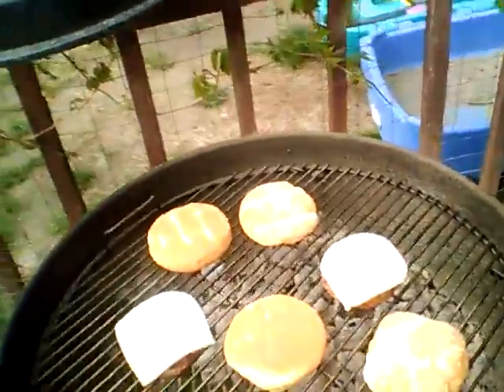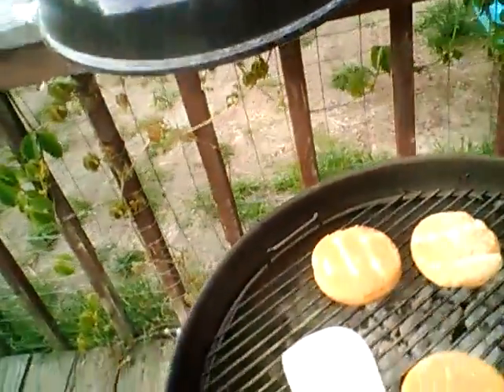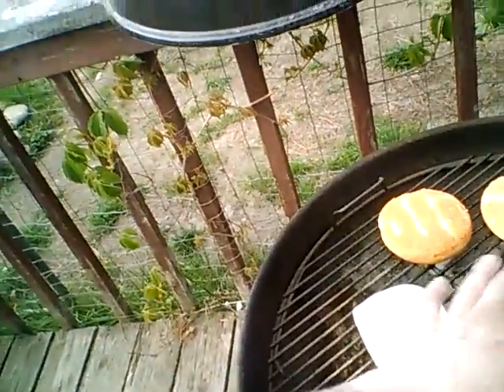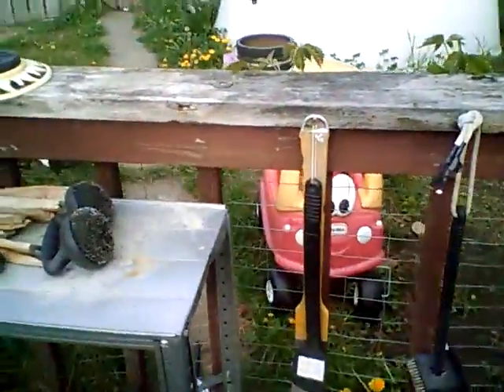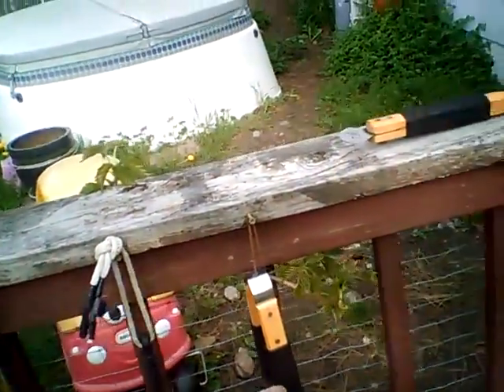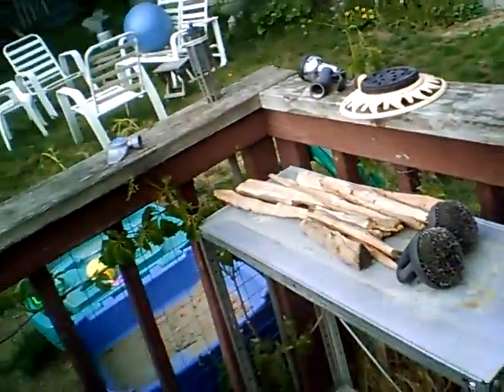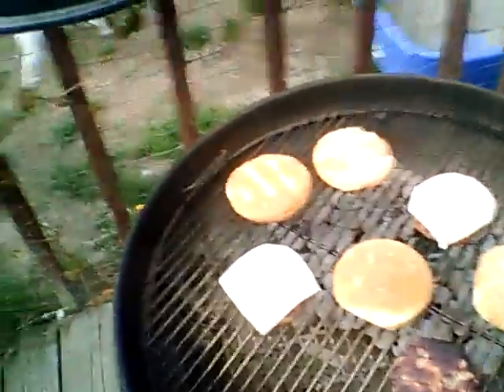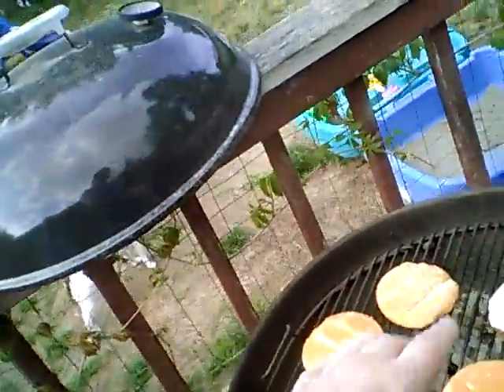Cookout NW: Ghetto Grilln' (pilot)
Low budget approach to barbecuing, smoking, and grilling!